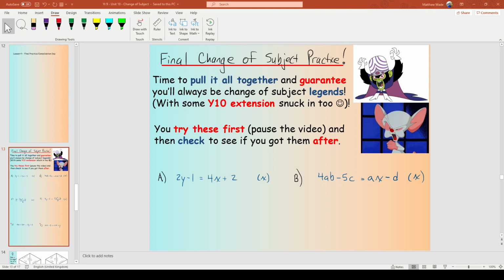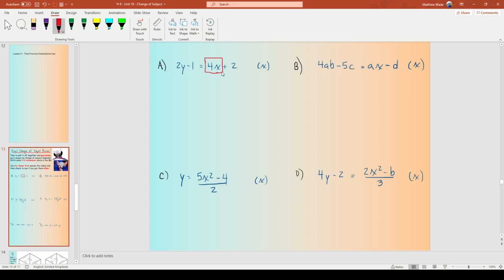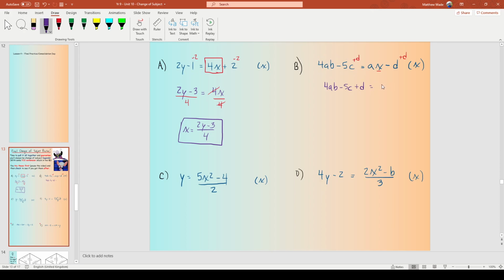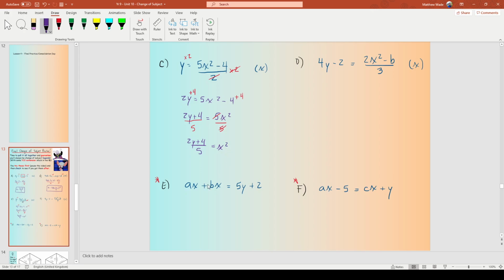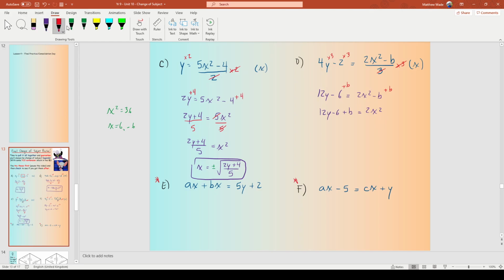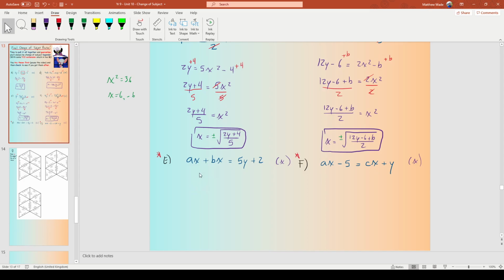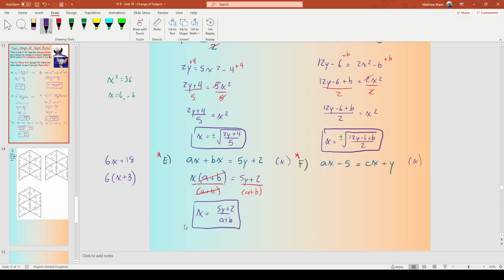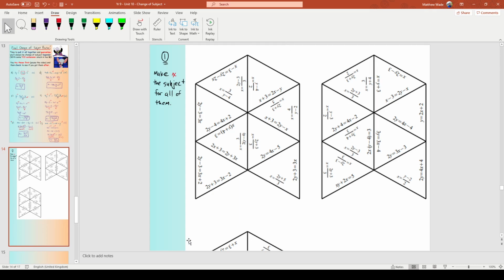Year 9 Maths - EPIC Change of Subject Practice Lesson (Lesson 4)